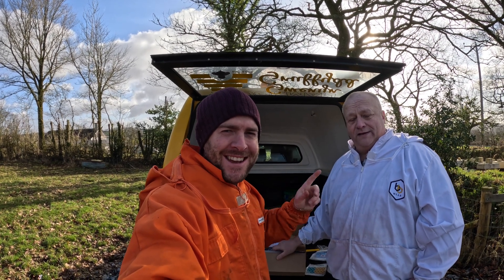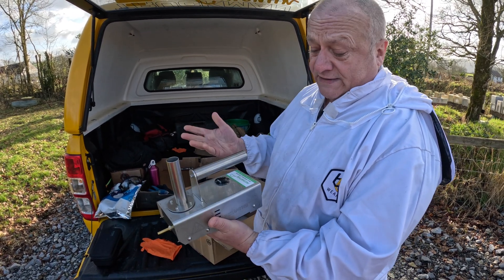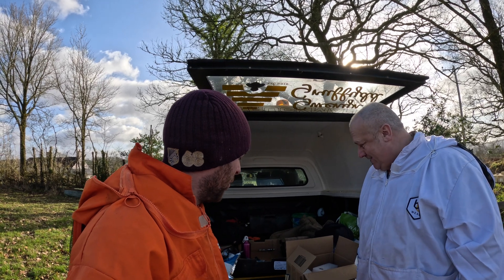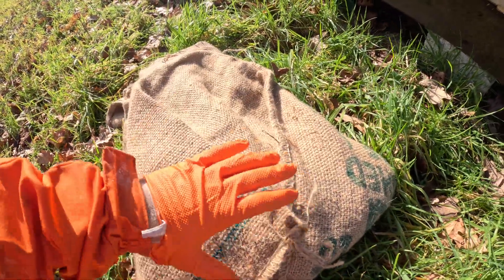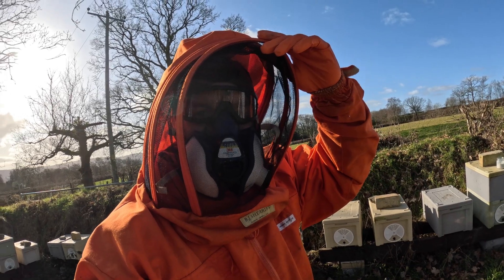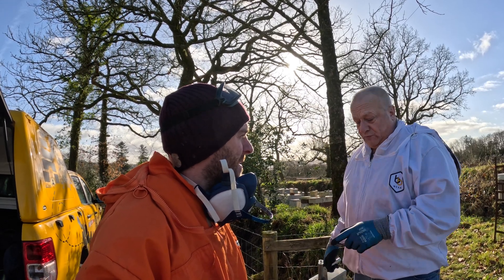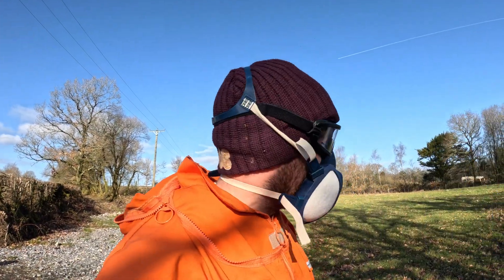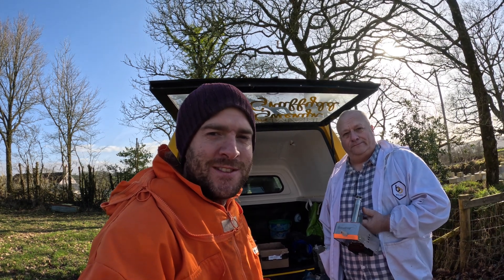How To Use The InstantVap! Full Tutorial For Beekeepers. Oxalic Acid Vaporizer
In this video I have Duncan Simmons the Main Agent for InstantVaP in the UK. We take a look at some new products they have to compliment the InstantVap.

As mentioned many times the InstantVap is a great oxalic acid vaporizer. Its designed to kill varroa mites very efficiently! Oxalic acid sublimation is a very effective treatment for varroa mites.
We treat bees with Oxalic Acid vaporisation in this video together and make very light work of the job.
Its important to note if your in the UK the approved treatment is ApiBioxal. And not Oxalic Acid.

Hopefully after watching this video you will know how to treat your bees with oxalic acid vaporisation.